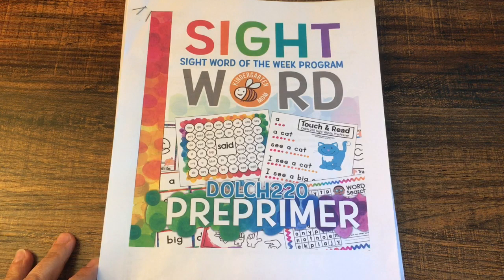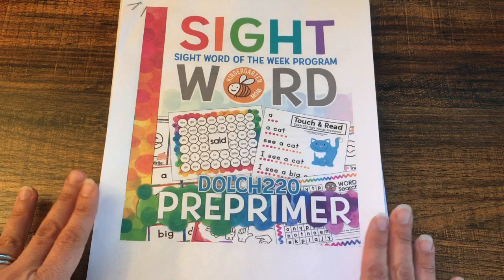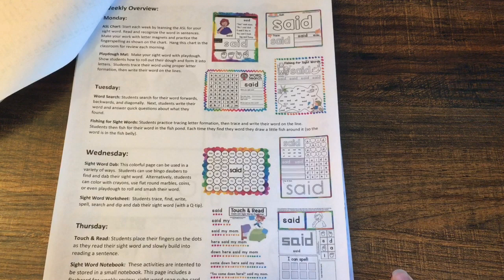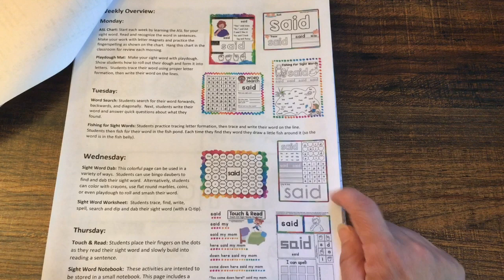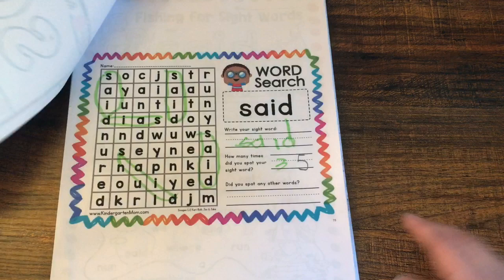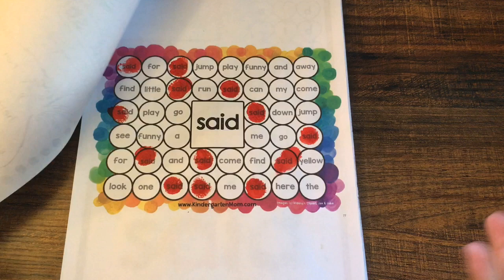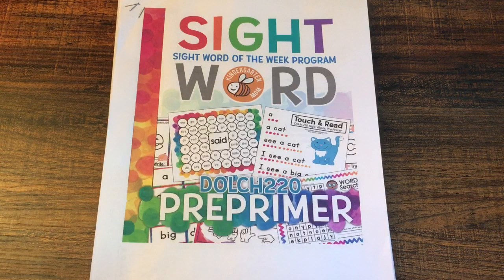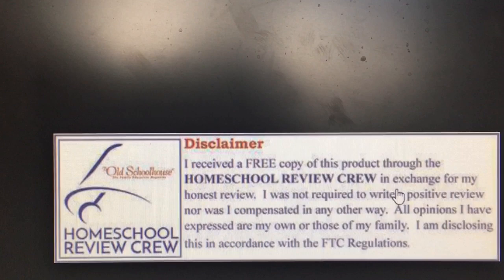THE CRAFTY CLASSROOM'S SIGHT WORD OF THE WEEK PROGRAM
I am so excited to show you how  I used The Crafty Classroom's Sight Word of the Week Program with my son.

Please visit the link below to read and watch everyone's review of The Crafty Classroom products